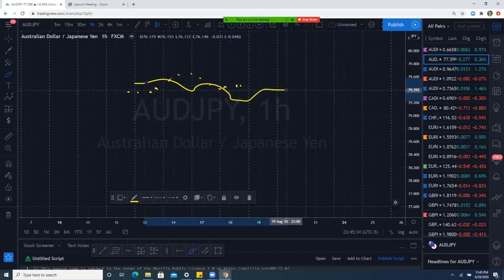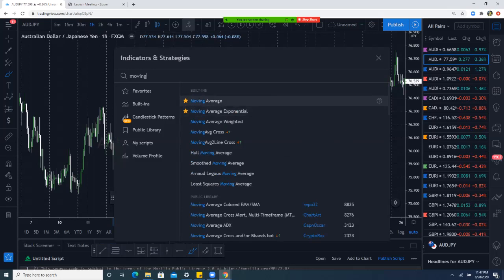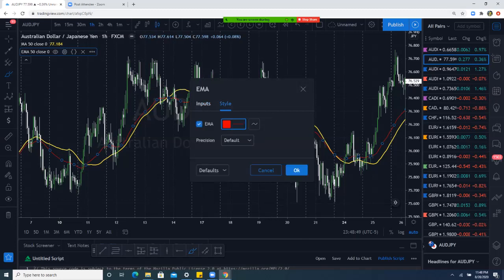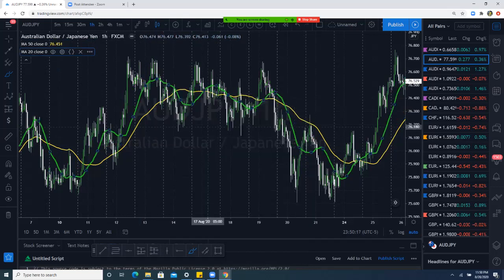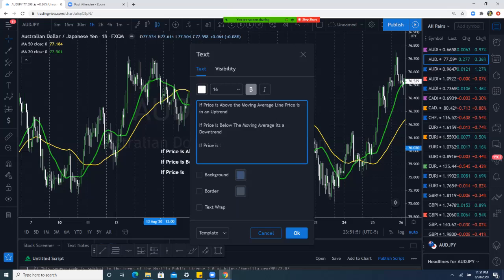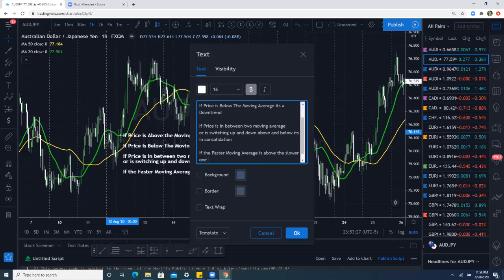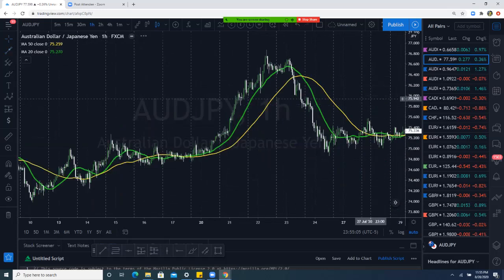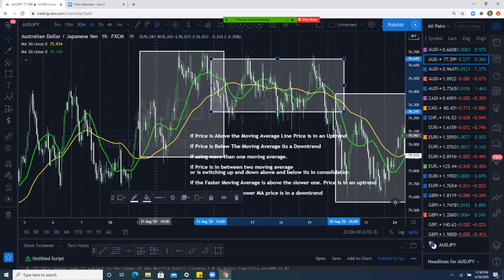How To Trade Moving Averages Like A Pro (Forex Trading Tutorial)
(Watch This and Take Notes) How To Trade Moving Averages In Forex The Professional Traders Method.

For Access to our Forex AI Trading Software let tech make money trading forex for you while you sleep

In this video you'll learn:
  - How to trade moving averages in Forex
  - How to find Forex Trading Entries with moving averages
  - The Secret Entry Strategy with moving averages
  - What is a Simple Moving Average
  - What is an Exponential Moving Average
  - The Difference Between Simple Moving Average and Exponential Moving Average